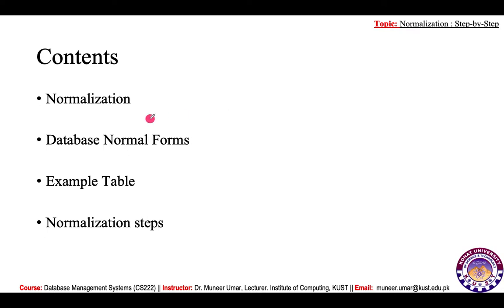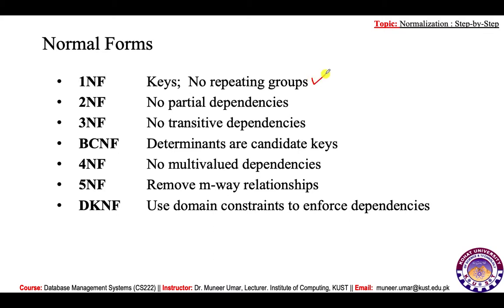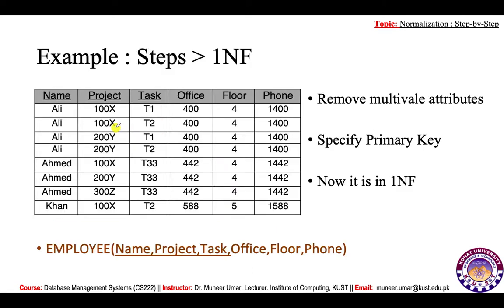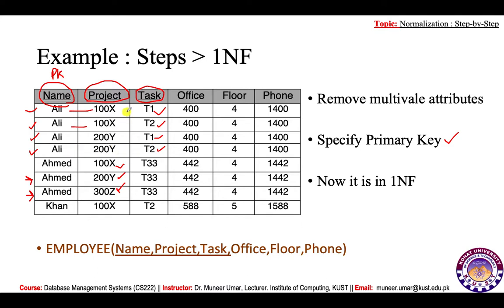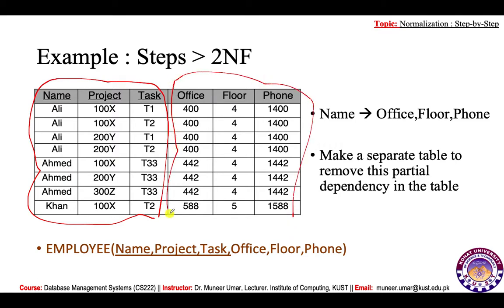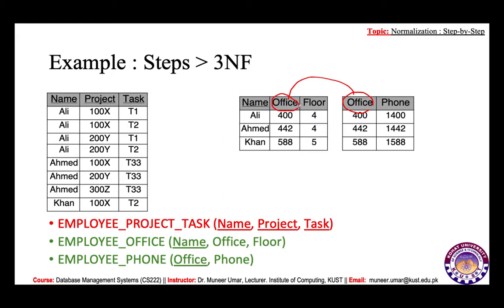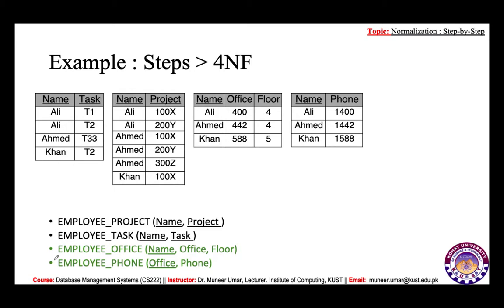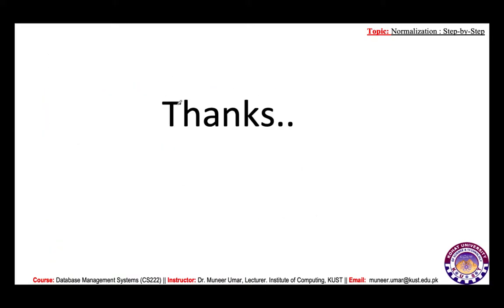FACULTY402-CS222-KUST20201-L44-V1- Normalization Step by Step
Normalization